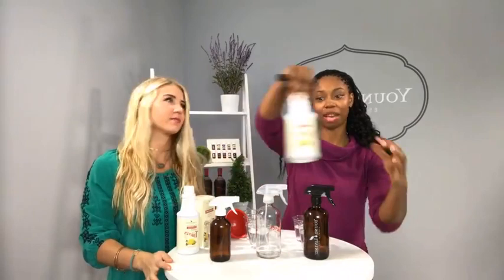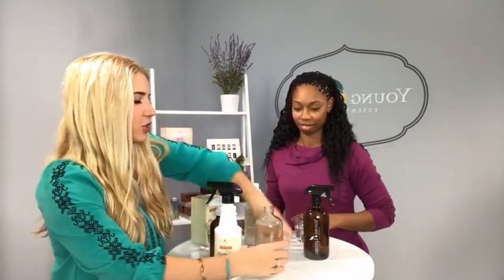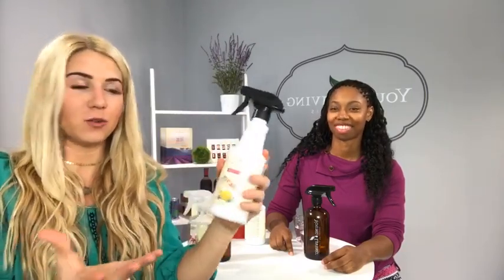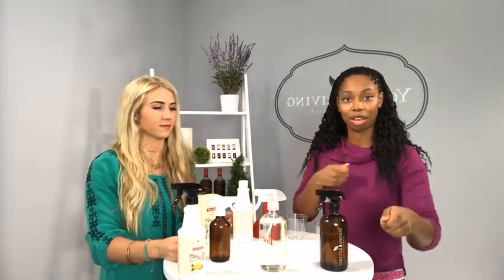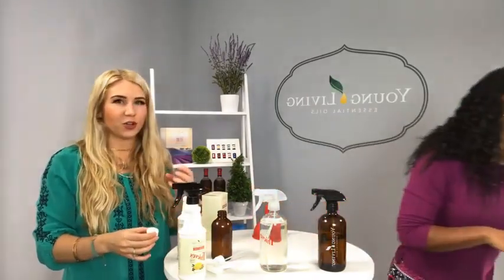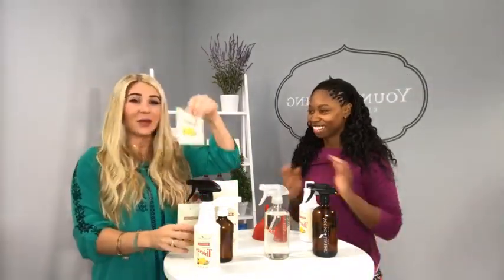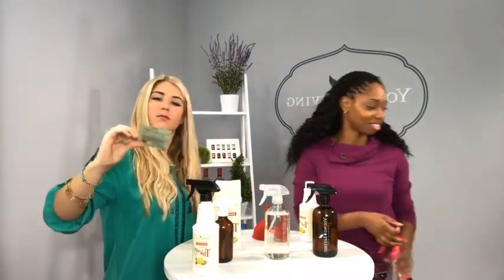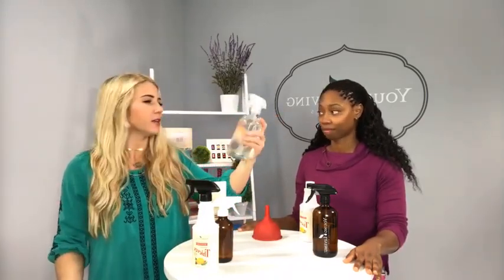How to Dilute Thieves Cleaner by Young Living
Thieves Household Cleaner is a concentrated, versatile solution that gives you a deep clean when scrubbing, degreasing, spot cleaning, dusting, and more—all without harsh chemicals. With the help of our training and education team's Facebook LIVE video learn how to dilute Thieves Cleaner.